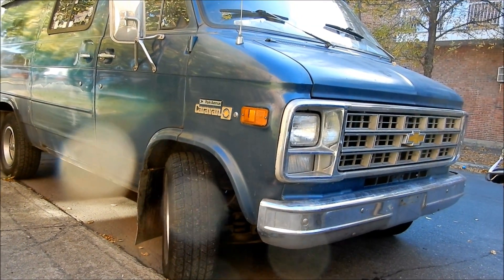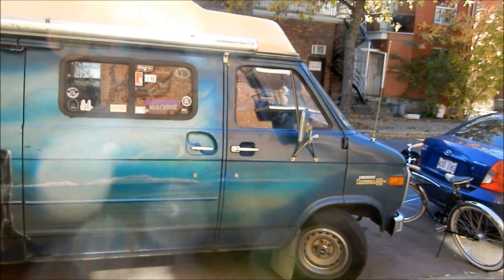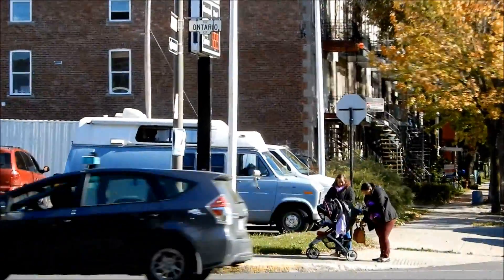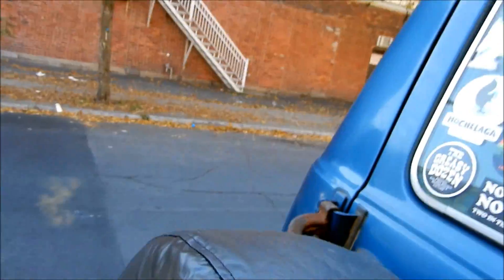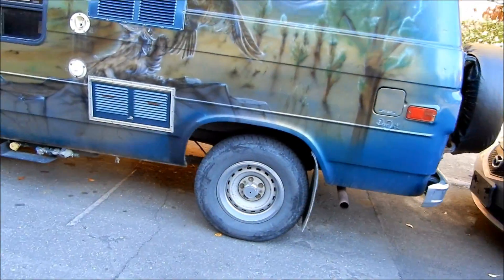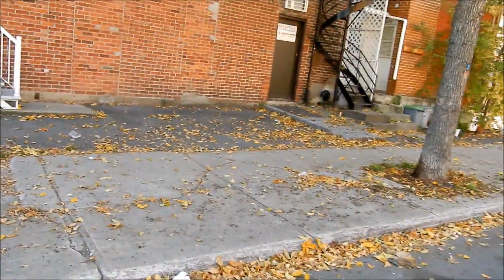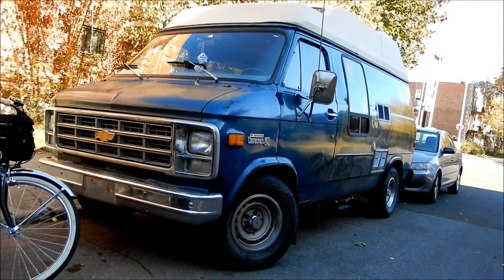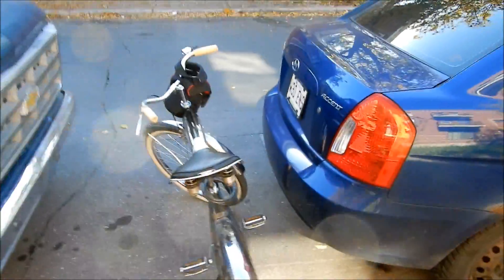COOL OLD CHEVY CAMPER VAN CONVERSION WITH NICE DETAILS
SEEN IN HOCHELAGA MONTREAL.